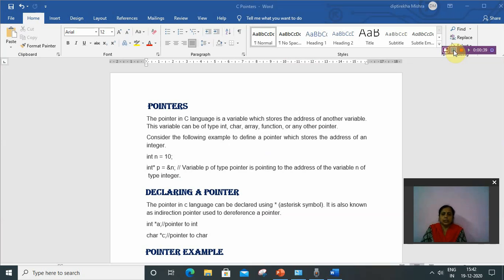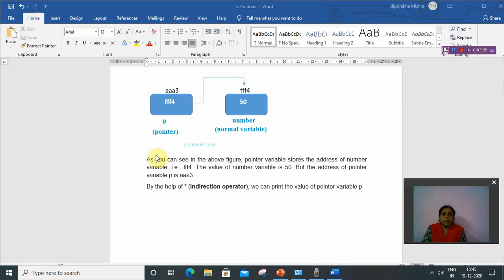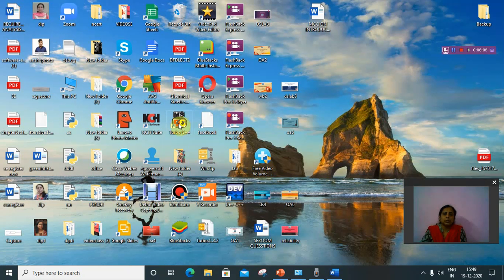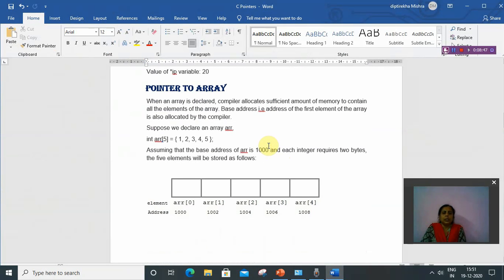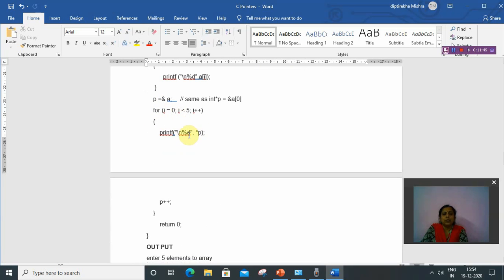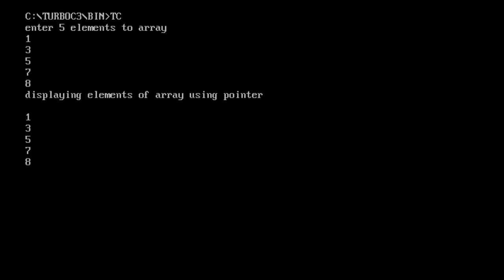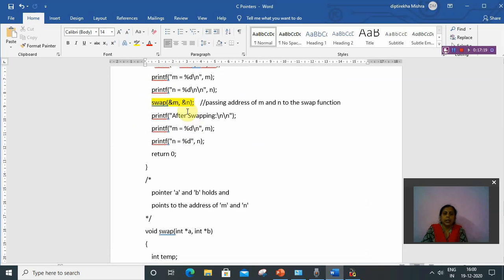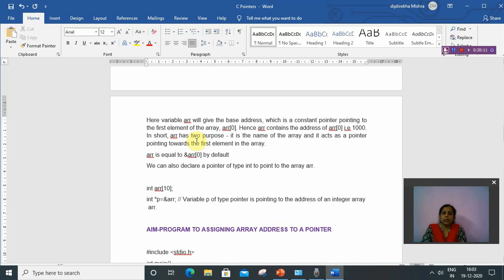POINTER IN C(DS LAB)